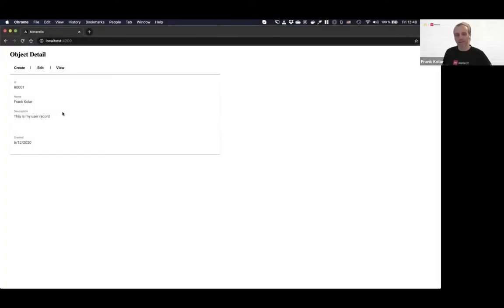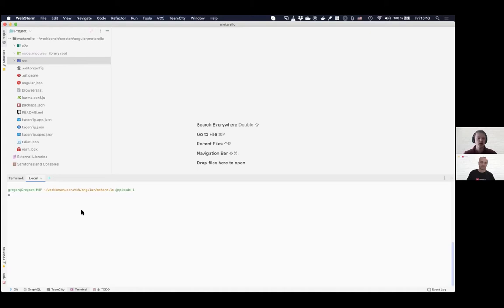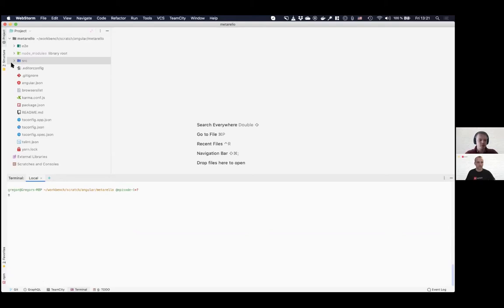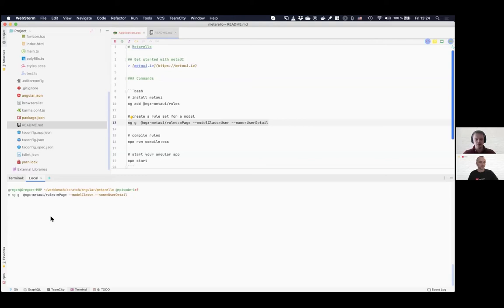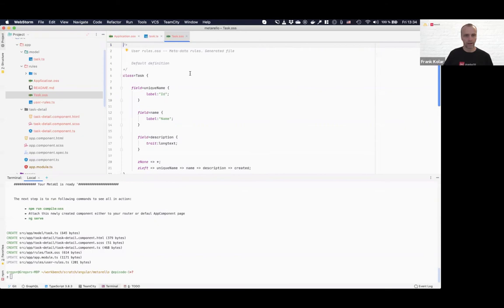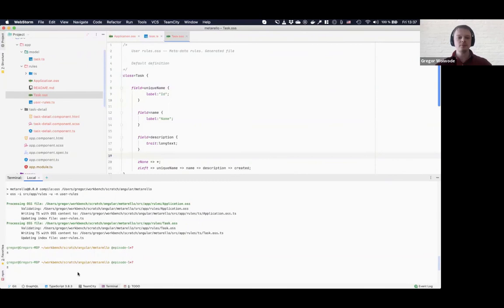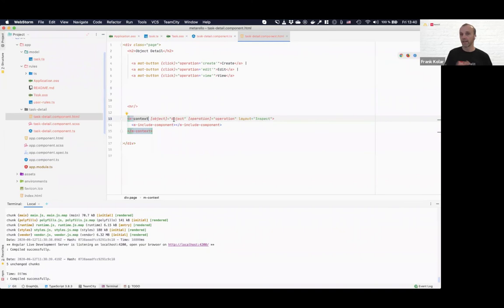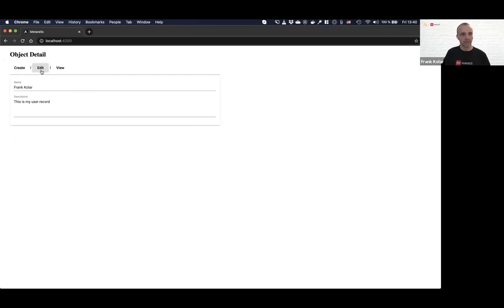Setup metaUI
Let's code!

In this episode we show you how to set up metaUI in your Angular project.
We are going to use some schematics to scaffold the needed files.
Finally, you will see how rules and components are connected to each other.